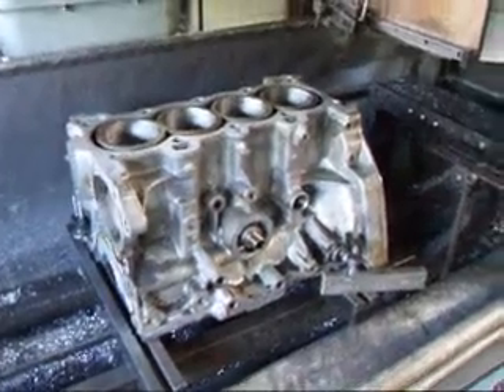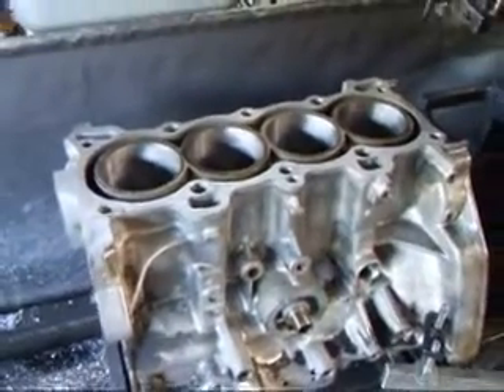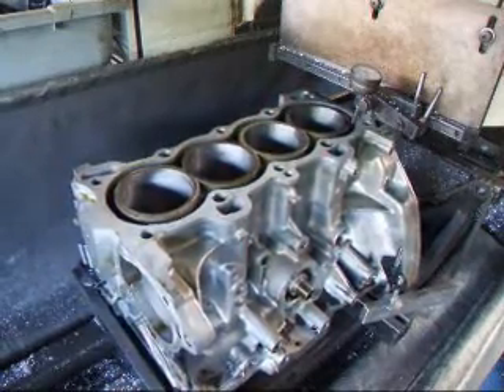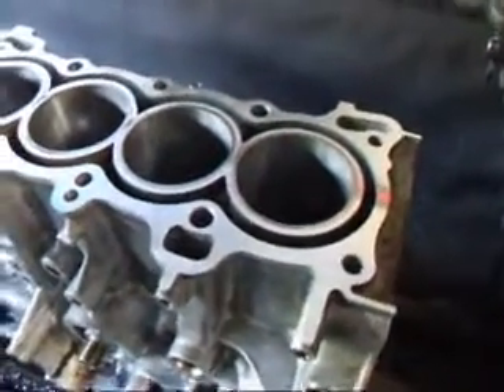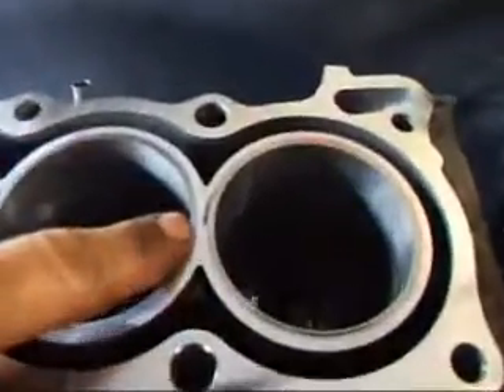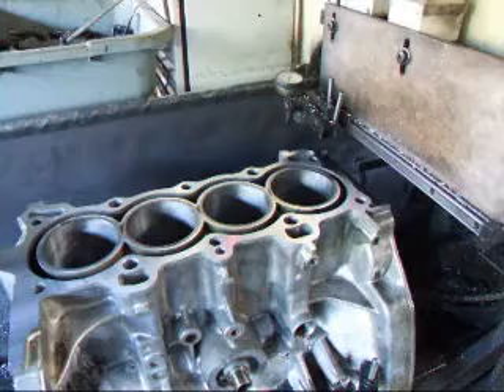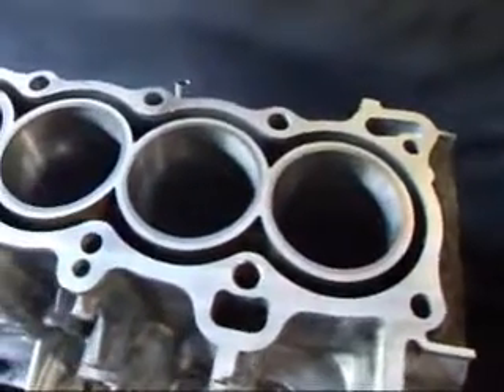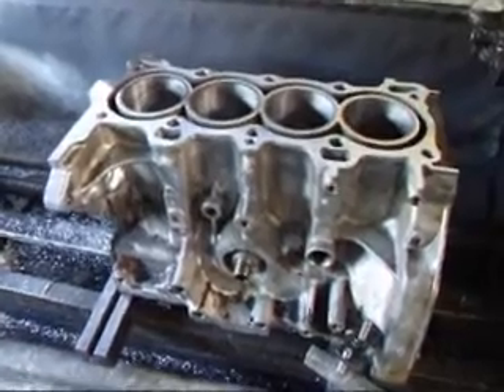Honda D16 Block Resurfacing